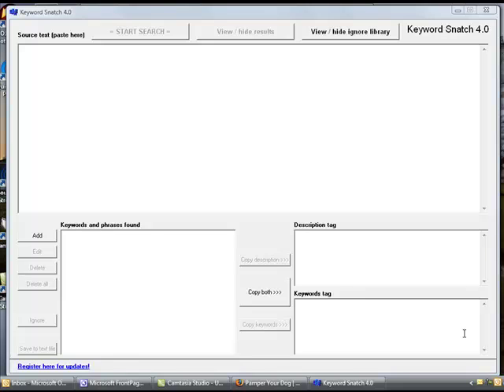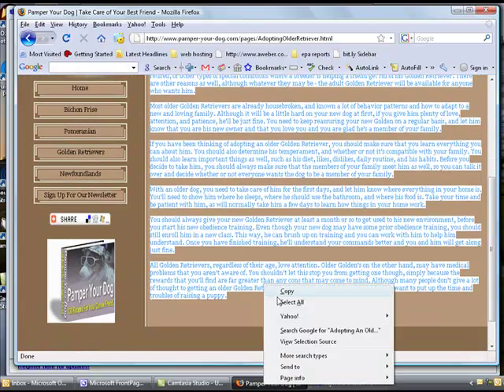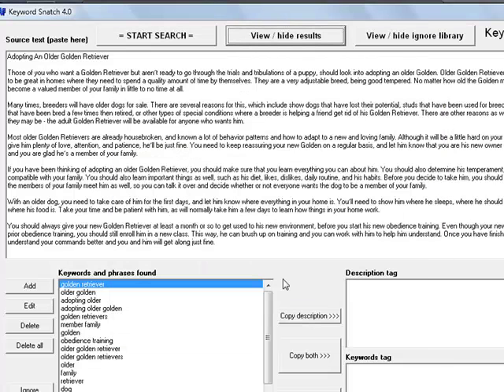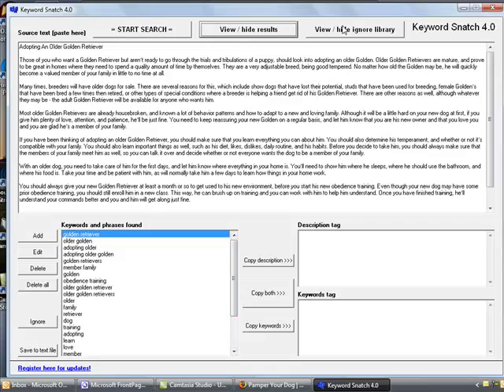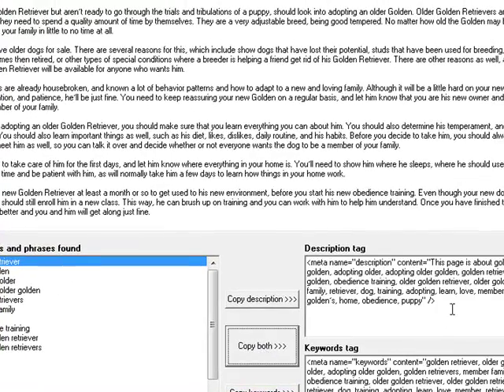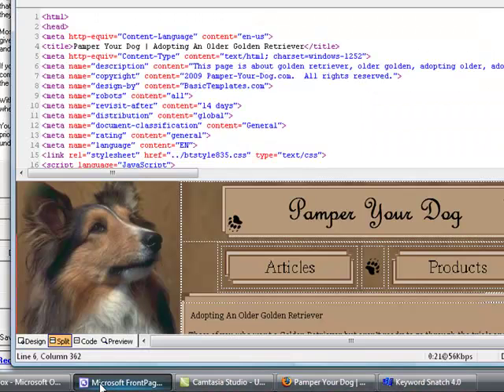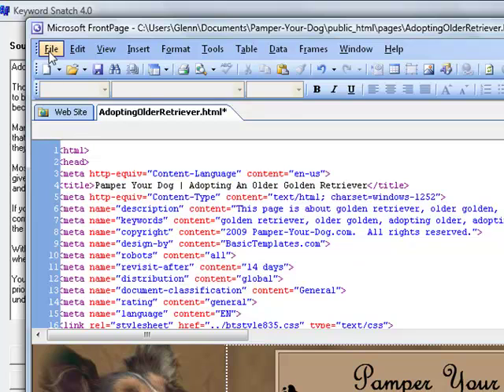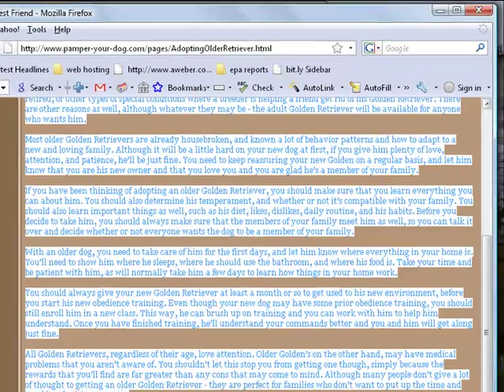Keyword Snatch Demo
If you are posting any content on the Internet you may be leaving Money on the table! Look, we are all marketing something, whether it be a blog, our personality, a news channel, a website, an affiliate program etc. A couple of simple steps could monetize that content for you by getting more exposure to the search engines and traffic.